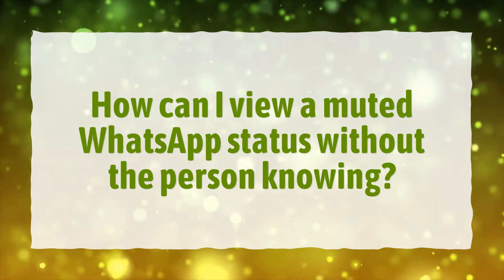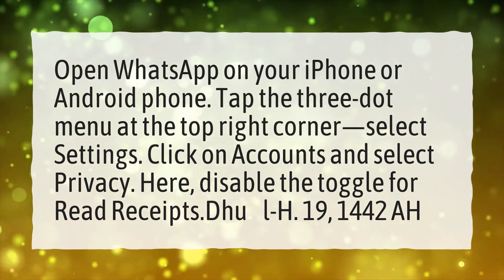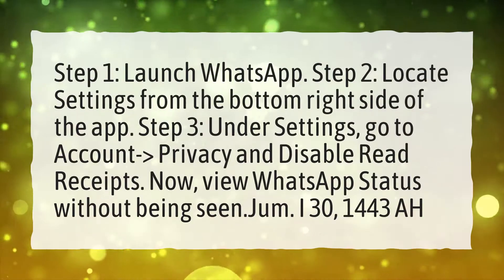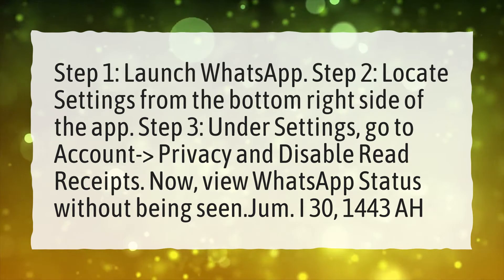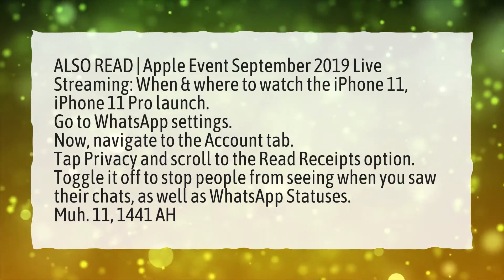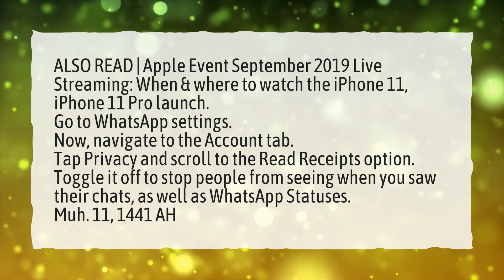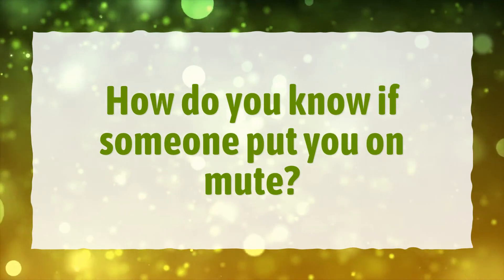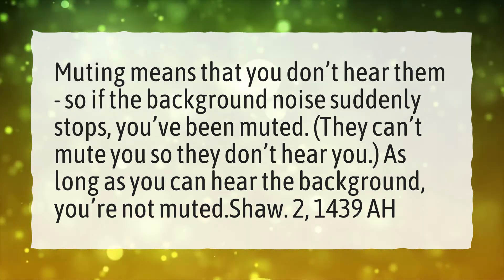How can I view a muted WhatsApp status without the person knowing?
More About Mute Notifications Whatsapp • How can I view a muted WhatsApp status without the person knowing?